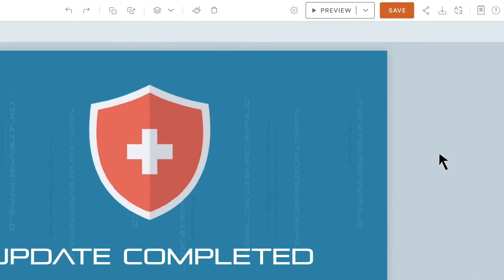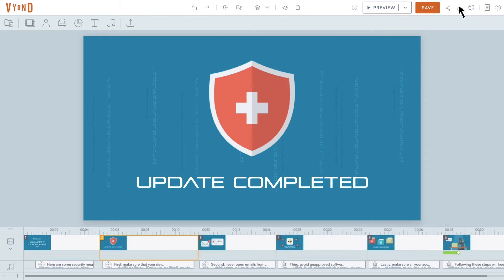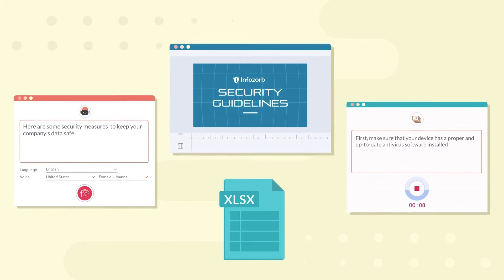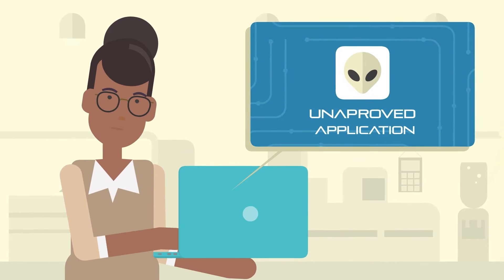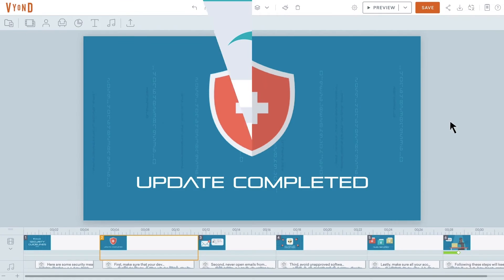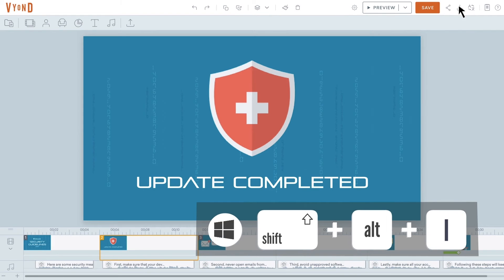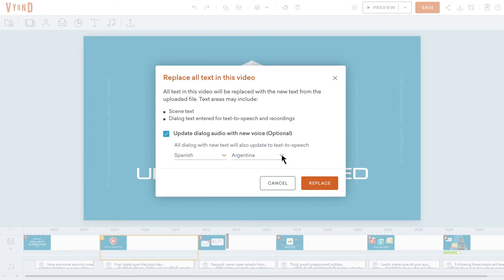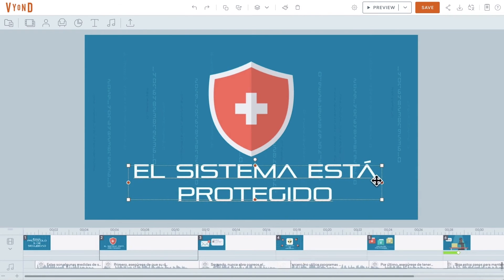Update Text Within A Video in Bulk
How often do you need to make sweeping changes to the text in a video? With this update, you can export all the text in a video; that includes all the text on the stage, and any text saved in dialogs for text-to-speech and recordings.